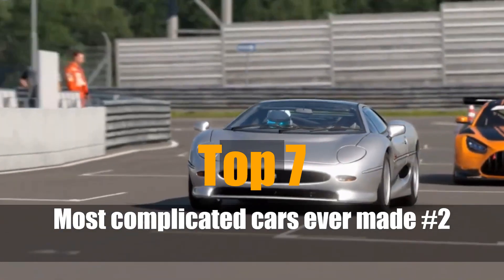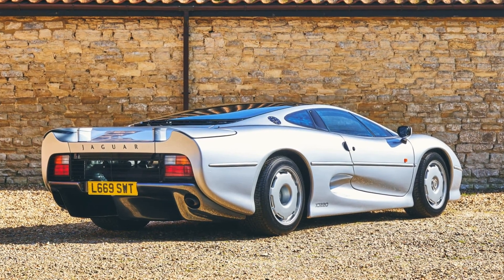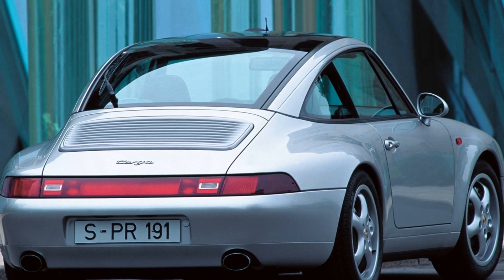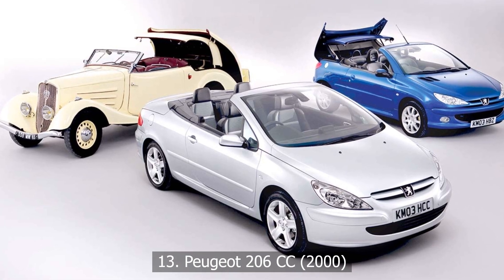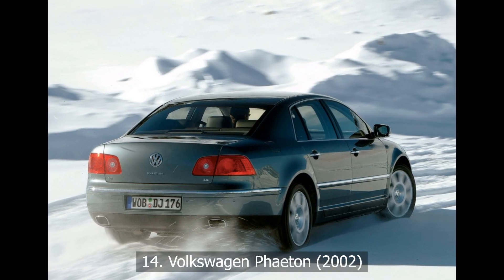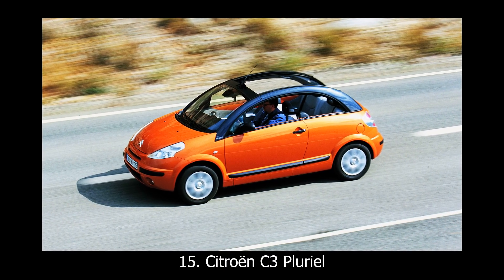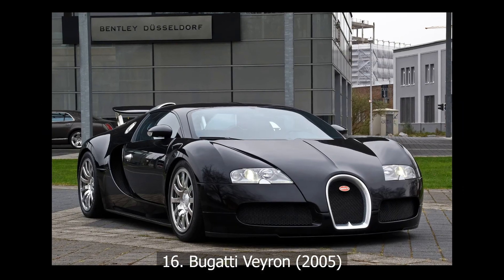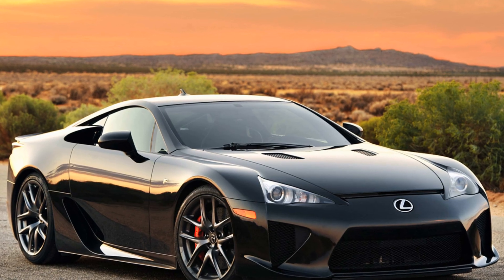10 Cars So Over-Engineered They were a Nightmare (Part 2) | Curious List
Part 2 of our dive into the world’s most ridiculously over-engineered cars — from V12 engines where they didn’t belong, to dashboards that confused NASA engineers. These cars weren’t just ahead of their time… they broke the rules of automotive sanity.

Bonus points if you're still reading this!
Comment what topic you'd like to see covered!

- Curious List